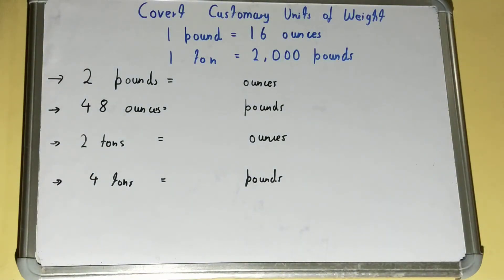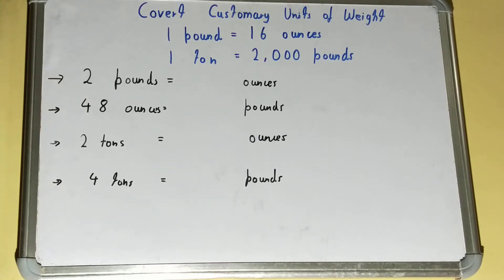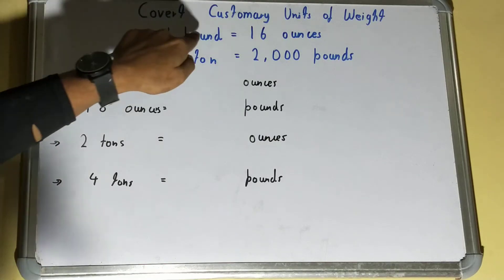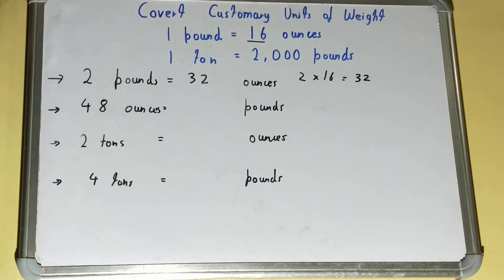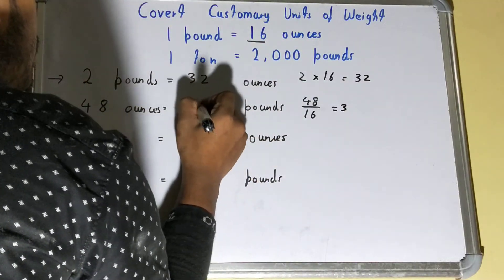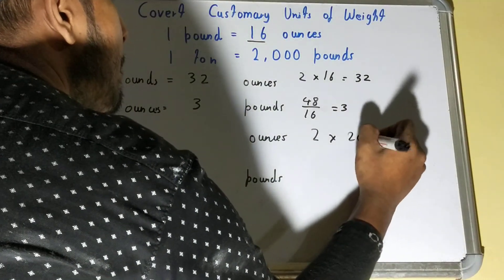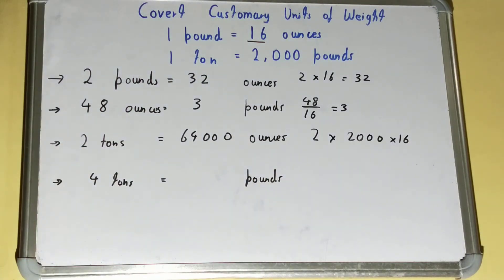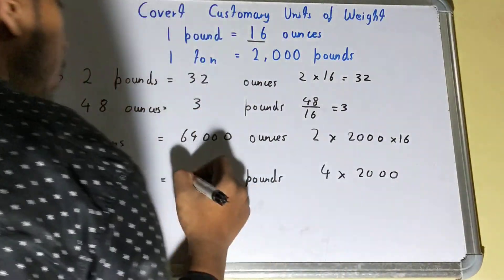How to convert customary units of weight|Customary units of weight conversion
how to convert customary units of weight|customary units of weight conversion|units of weight conversion